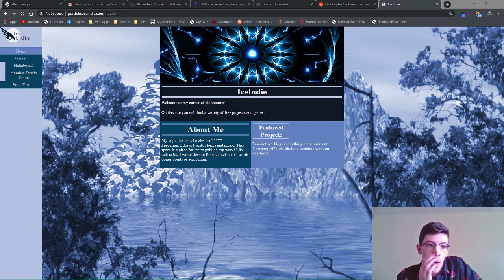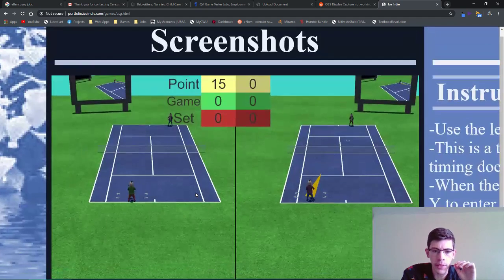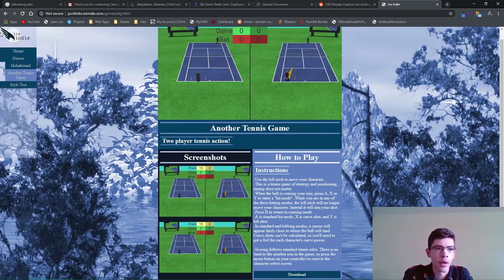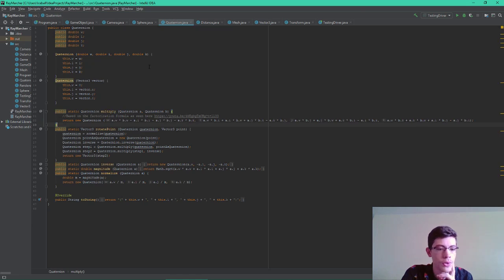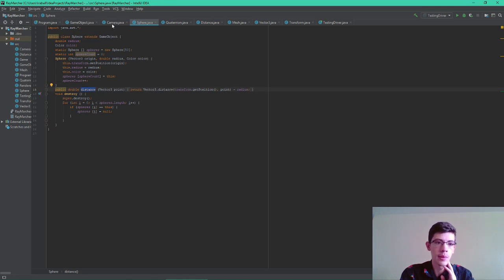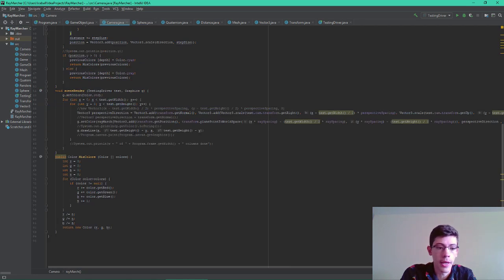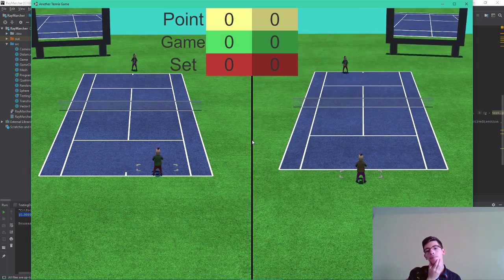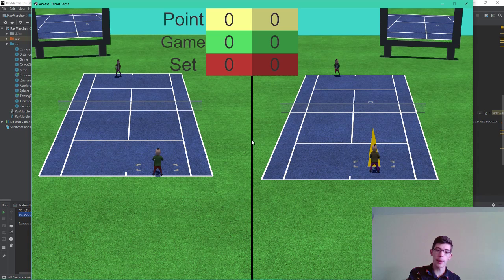Square Enix Cover Video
I detail a few of my projects for a job application.